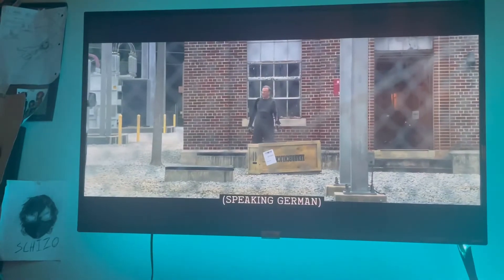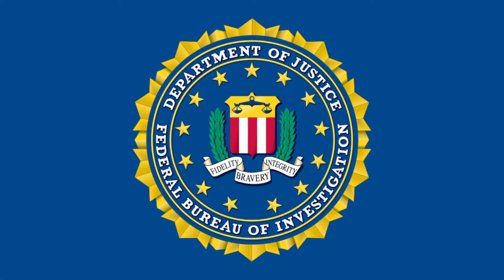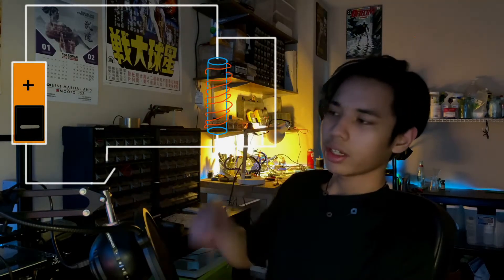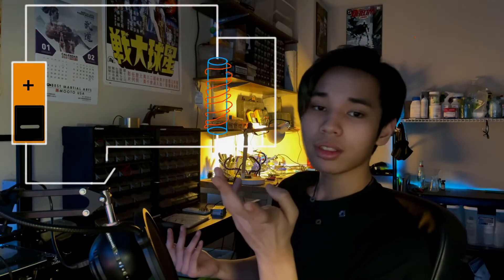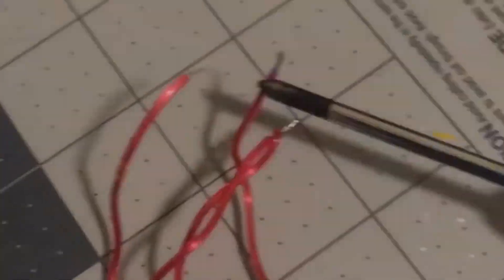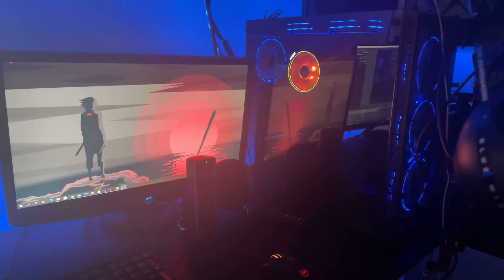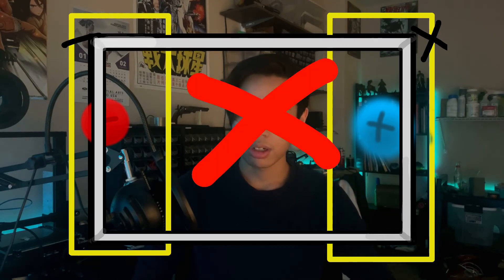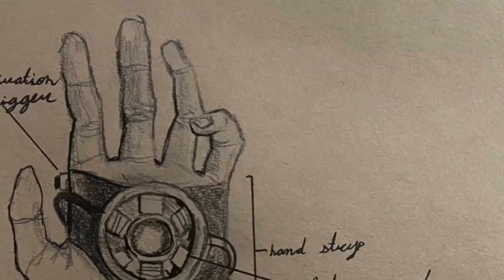How to Make an EMP |Part 1| (Explaining EMP's, Induction, And Faraday Cages)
Briefly explaining the concepts behind electromagnetic pulses, induction, and faraday cages as part of my EMP project.

"Serenity" - by Prod. Riddiman

EMP Induction Faraday Invention Technology